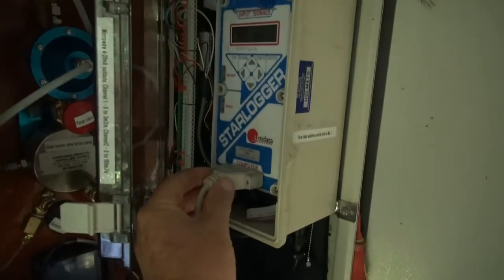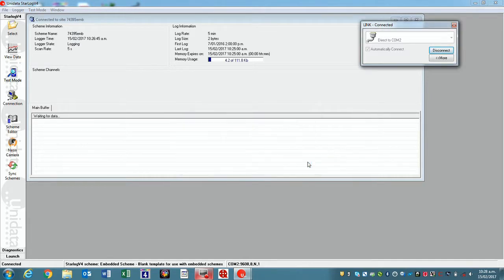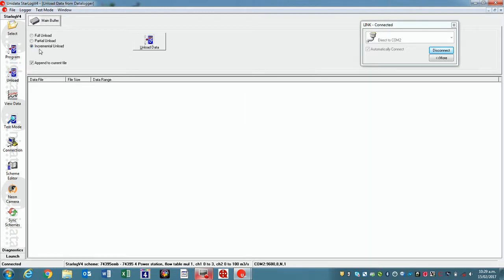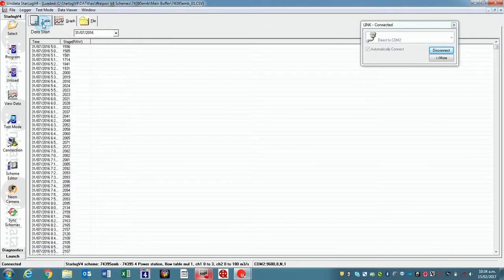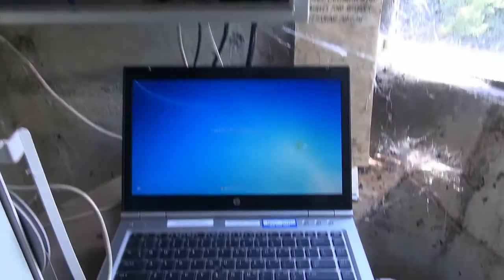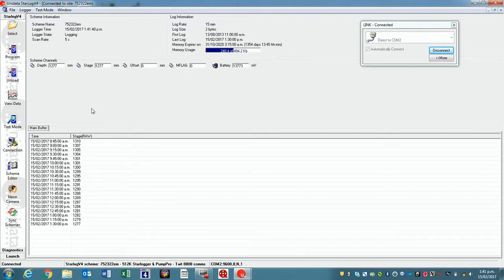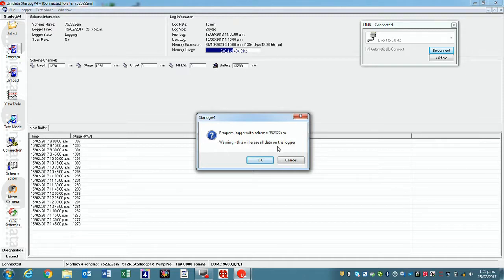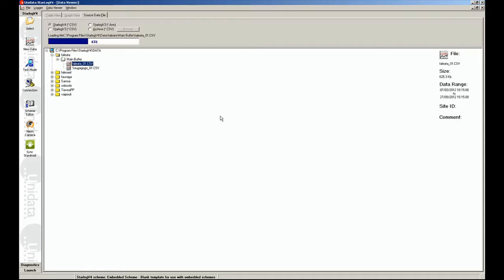Using Starlog Software to Download a Starlogger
NIWA Starlog software and Starlogger.